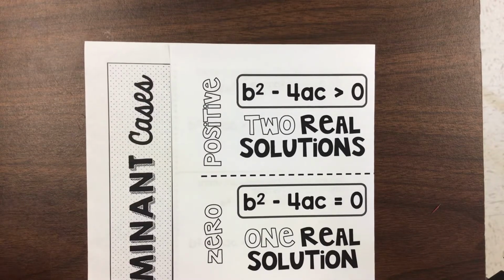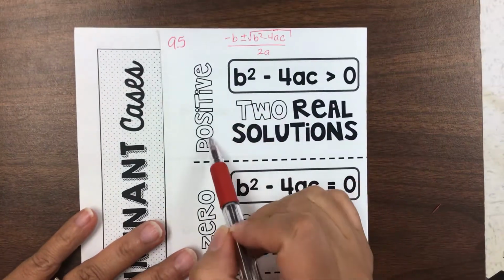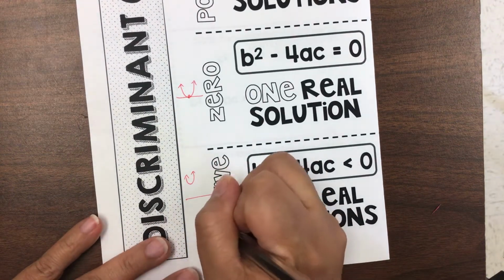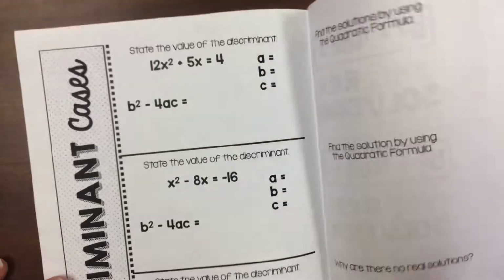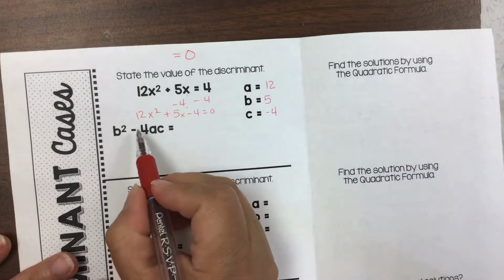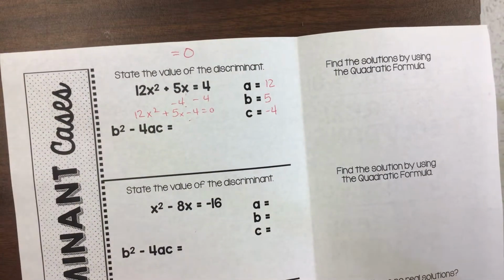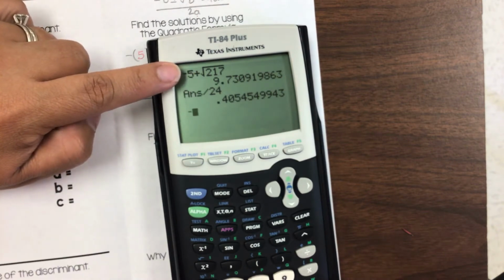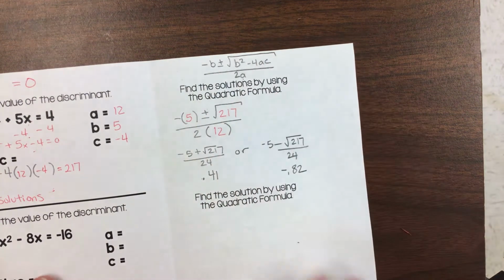9.5 Quadratic Formula